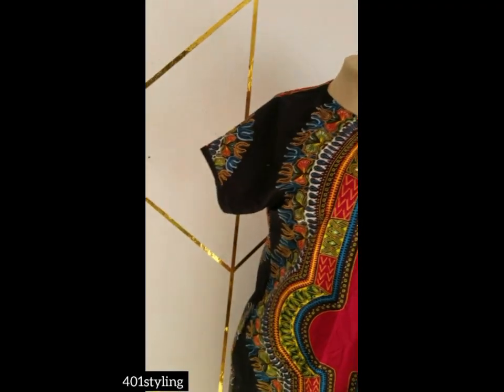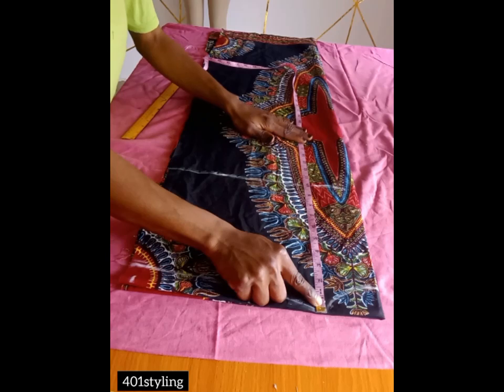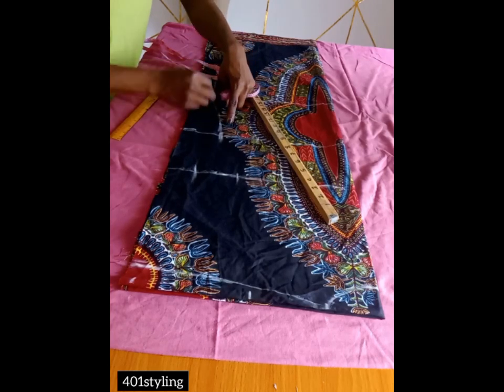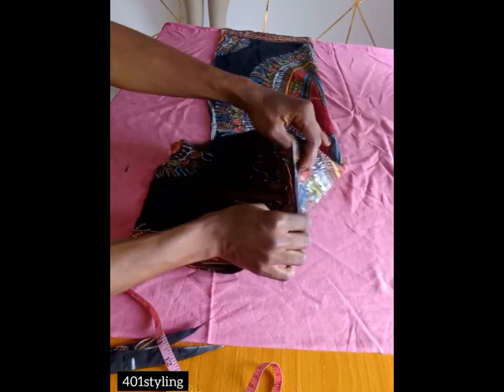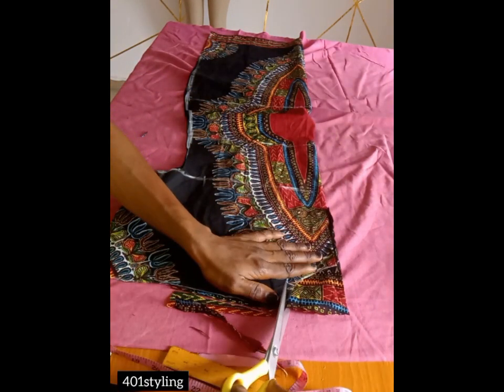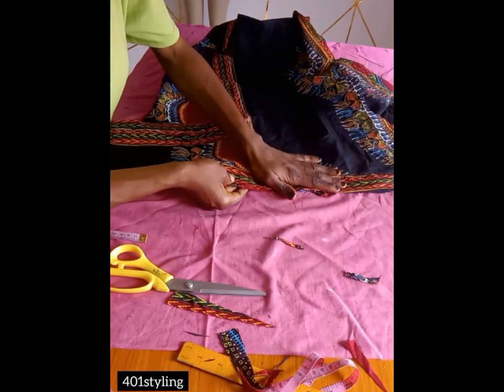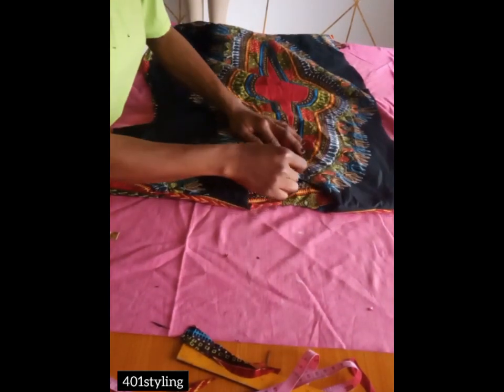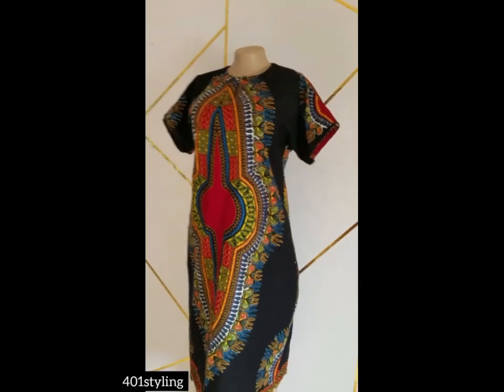How to cut and sew simple bubu gown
In this video I will show us how to cut a simple short dress with free hand method. it's super easy, simple and Fast